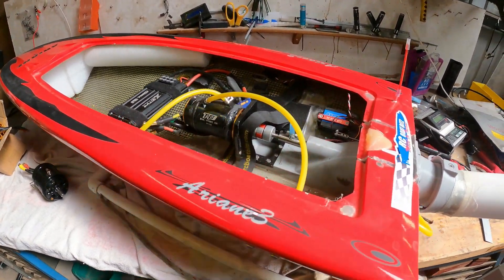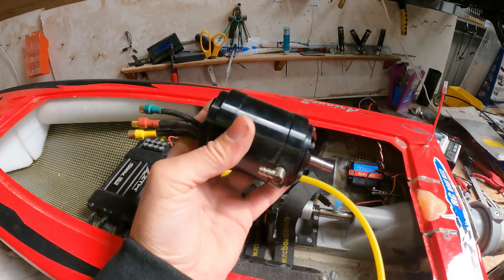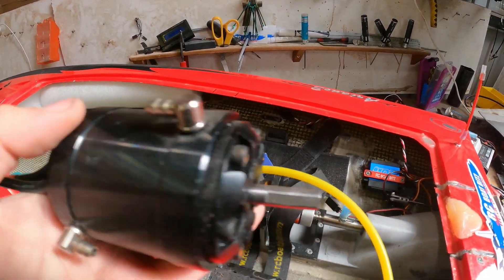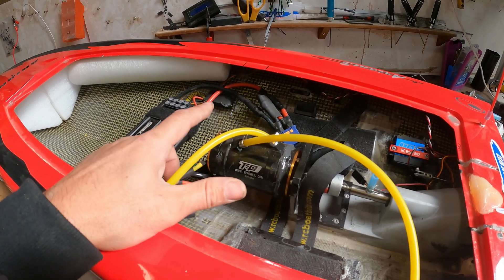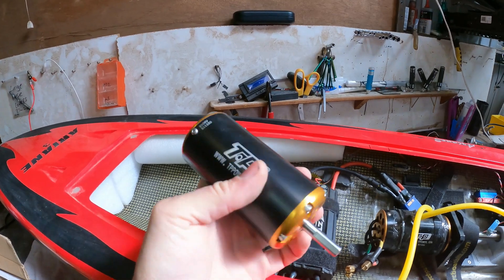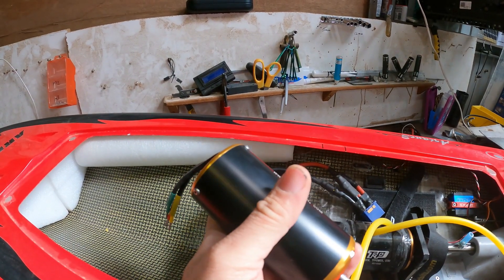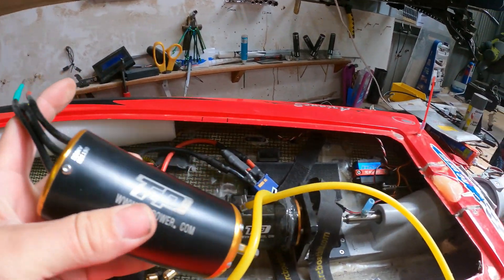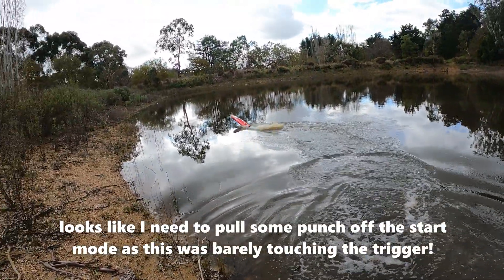56" rc jet boat 350kv motor, 12s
3rd different motor so far, will need to make some esc programming adjustments next time!